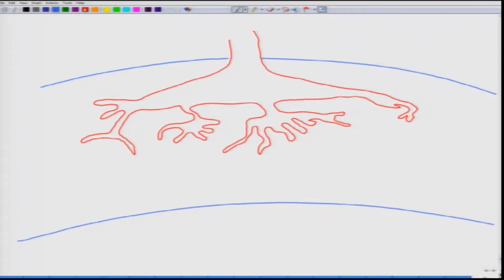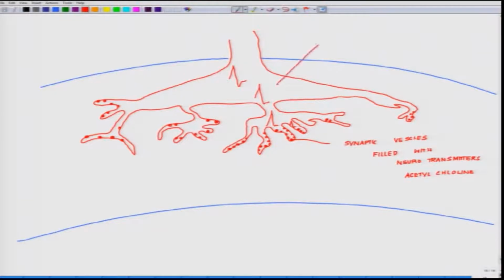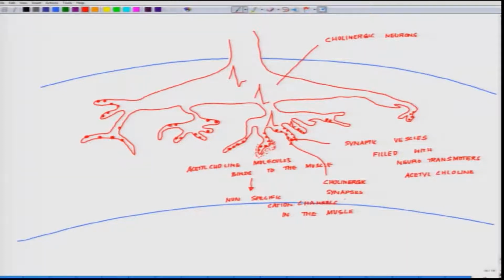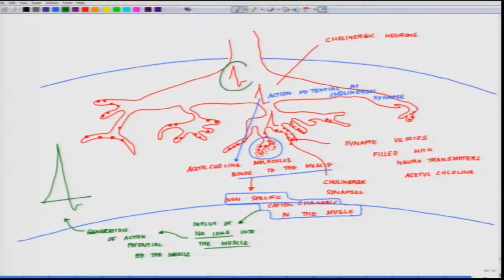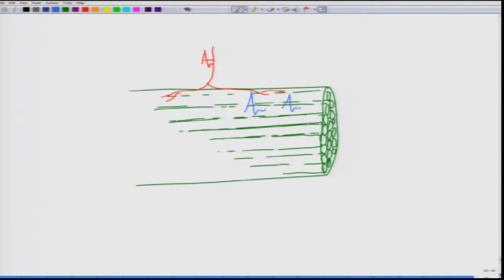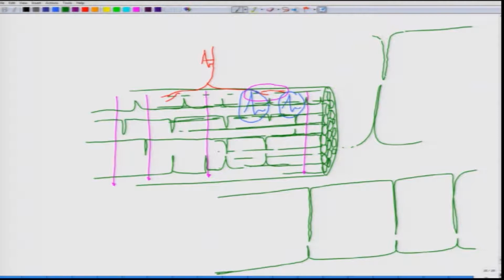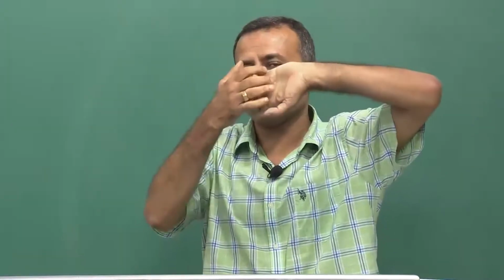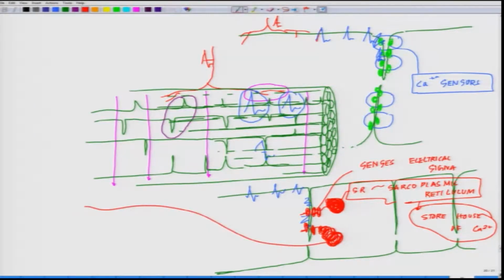Animal Physiology_Lecture 38_2017